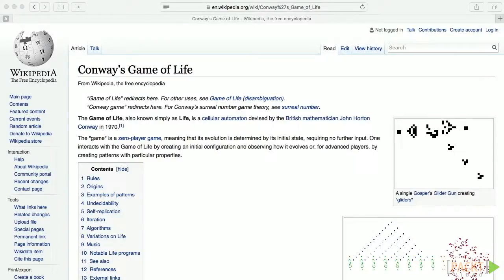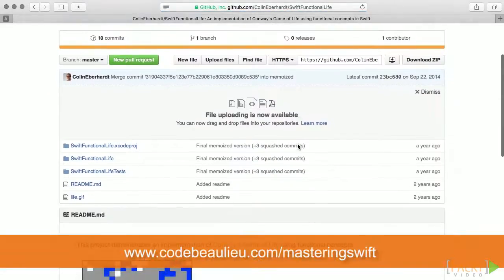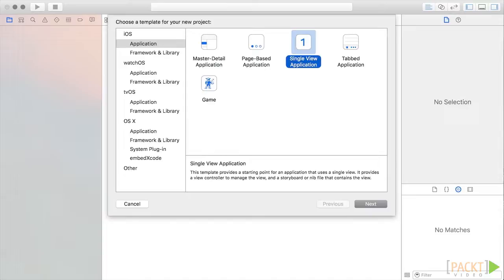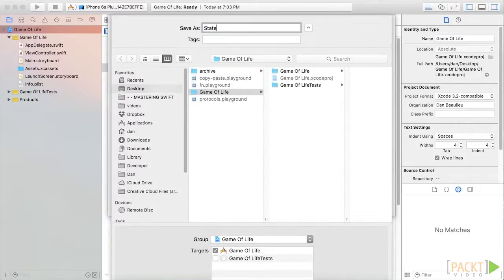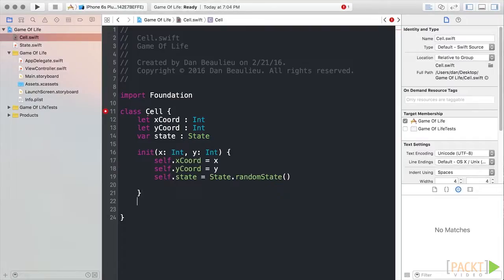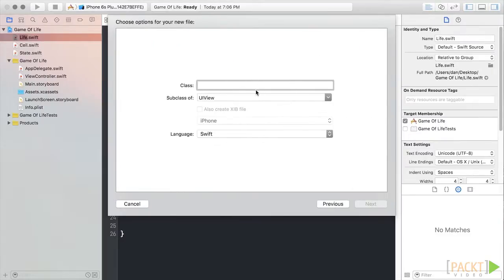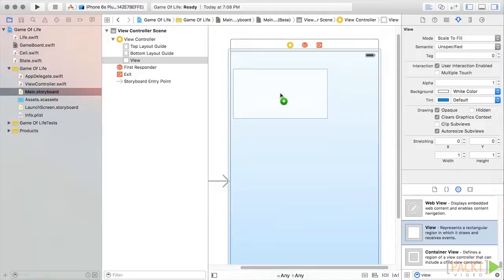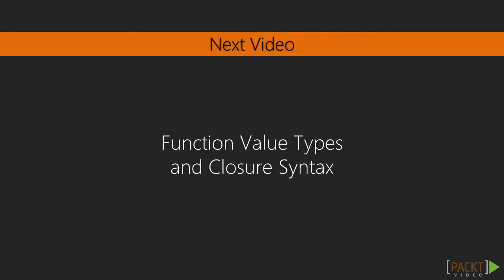065 - Introducing Game of Life.mp4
65 - Introducing Game of Life.mp4